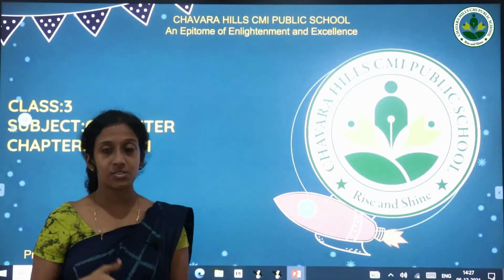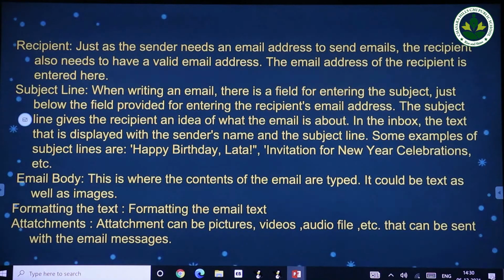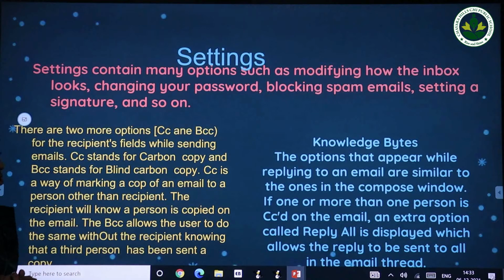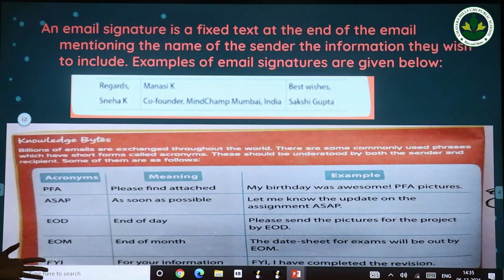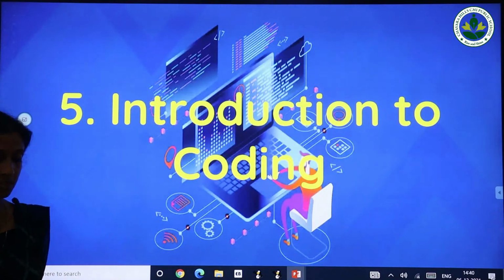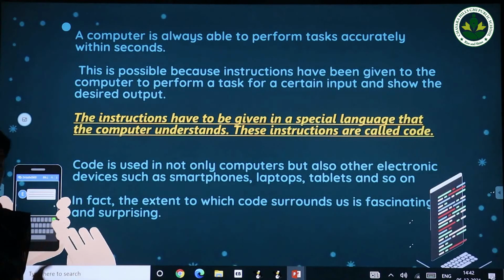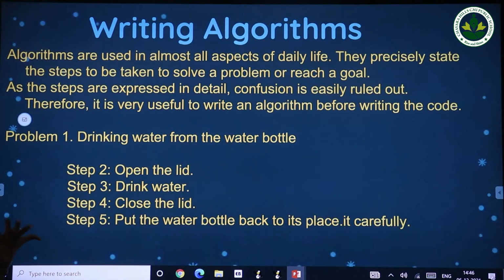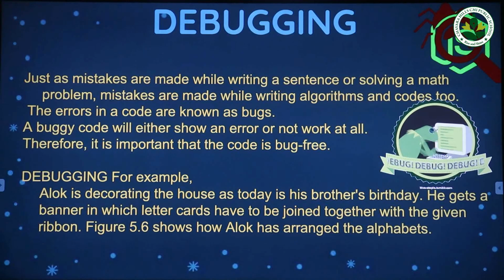4 computer 4&5 1